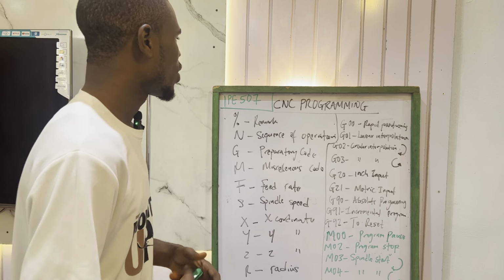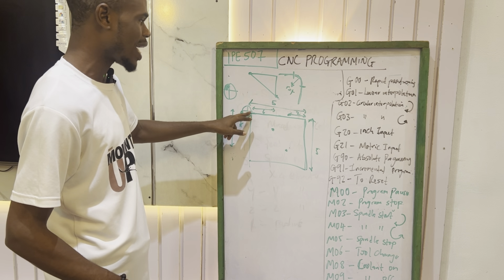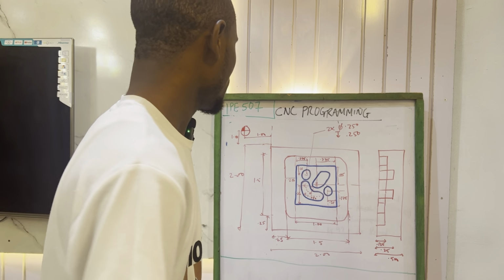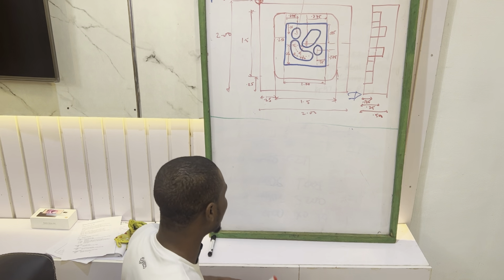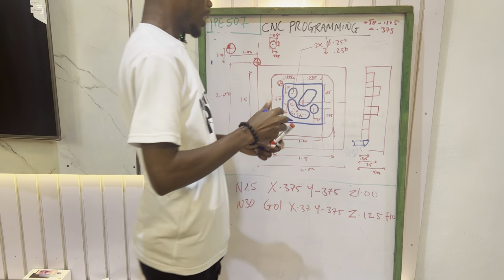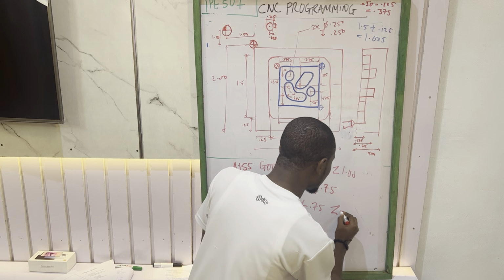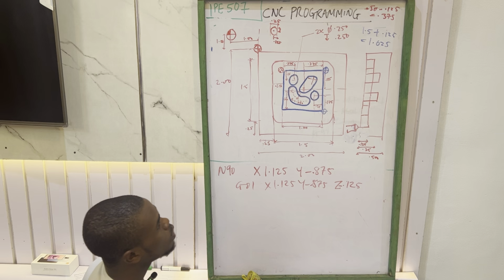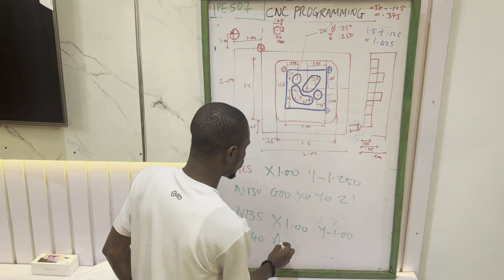IPE 507 | CNC PROGRAMMING